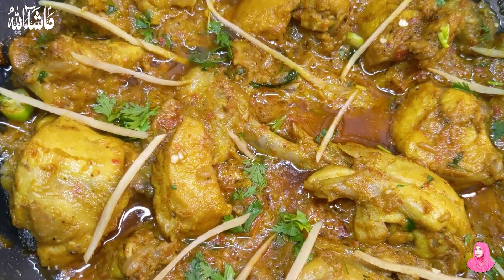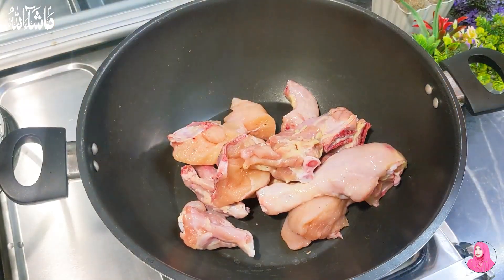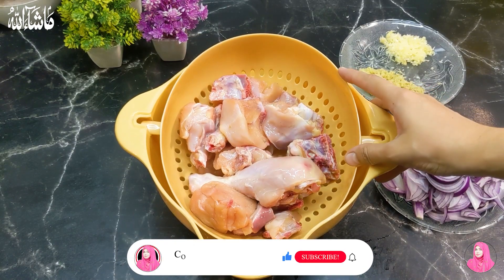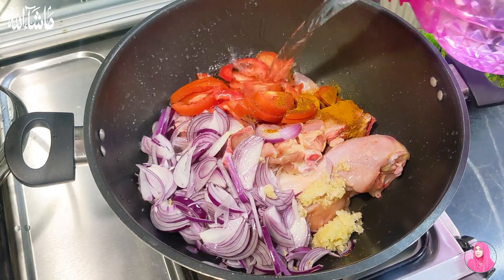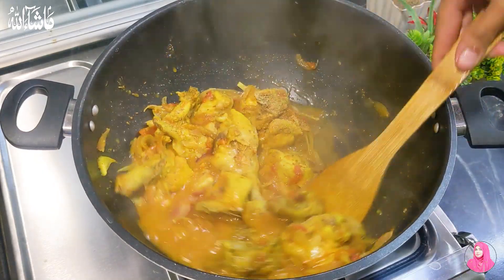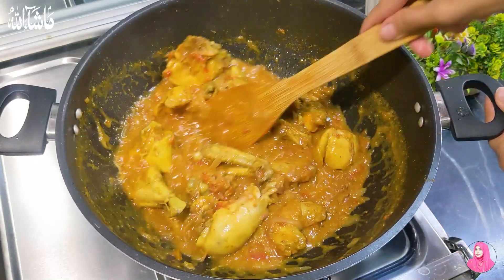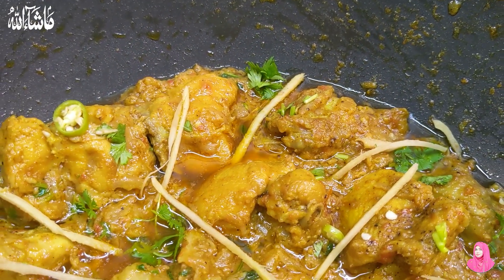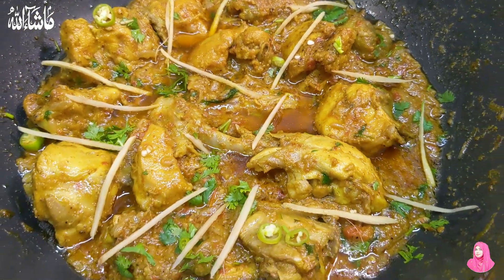Butt Karahi Recipe I Butt Chicken Karahi Recipe I Lakshmi Chowk Lahore Famous Karahi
Chicken Karahi Recipe I Butt Chicken Karahi Recipe I Lakshmi Chowk Lahore Famous Karahi
In this video, I shared with you Butt Chicken Karahi Recipe Lakshmi Chowk Lahore. It is Lahore famous butt karahi recipe. I shared the easy and authentic recipe of butt karahi that give you a real taste of just the restaurant. So must try it. I hope you will like this video.

Ingredients:

-750gm Chicken
-2 Large Onion
-2 Large Tomatoes
-1 Tbsp Garlic Paste
-1 Tbsp Ginger Paste
-2 Glass of Water
-1 Tsp Fennel Seeds Powder
-1/2 Cup Oil
-1/2 Cup Yogurt
-1 Tsp Cumin Powder
-1 Tsp Crushed Coriander
-4 To 5 Tbsp Butter
-2 Green Chillies
-1/4 Tsp Black Pepper Powder
-Fresh Coriander As Required

Queries Solved:

1) How To Make Chicken Karahi?
2) How To Make Butt Chicken Karahi?
3) How To Make Karhai?
4) How To Make Butt Karahi Lakshmi Chowk?
5) How To Make Chicken Karai At Home?
6) How To Make Chicken Karahi Pakistani Style?
7) How To Make Butt Chicken Karahi Restaurant Style?
8) How To Make Chicken Karahi With Gravy?
9) How To Make Chicken Karahi Easy?
10) How To Make Chicken Karahi With Yogurt?